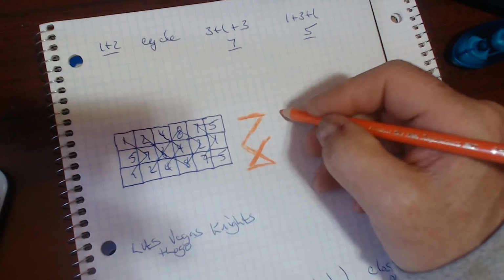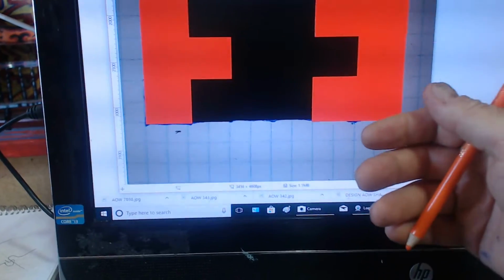ENCRYPT DESIGN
WHAT HAPPENS TO NUMBERS WHEN WE USE A SPECIFIC MATH EQUASION TO FORMAT